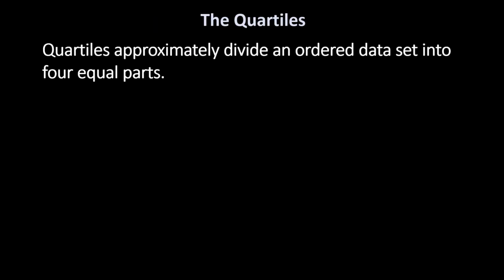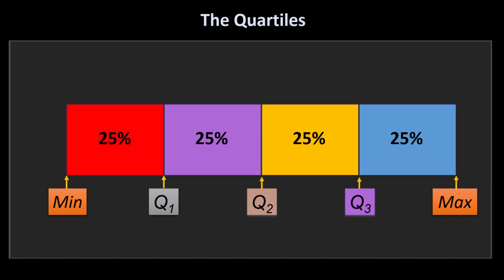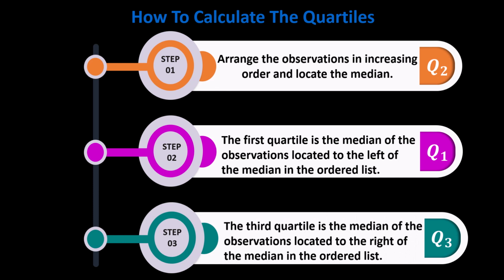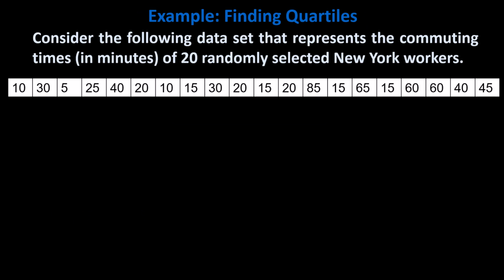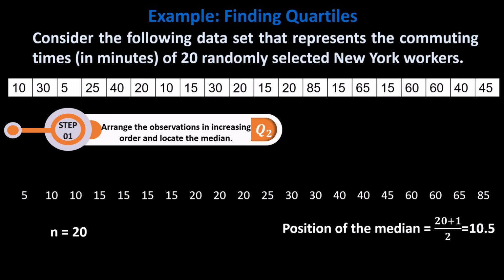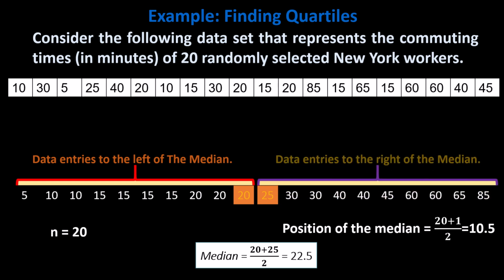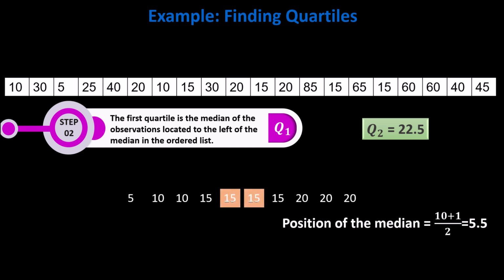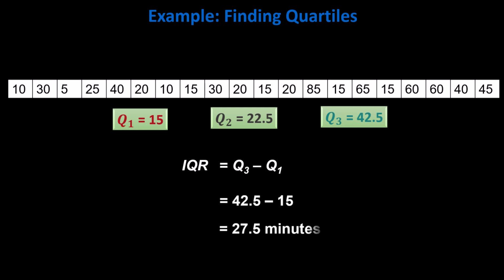How to calculate the Quartiles and Interquartile Range (IQR) (Chapter 2)